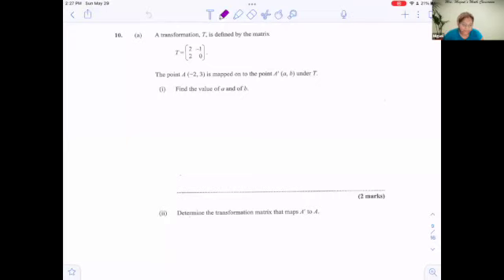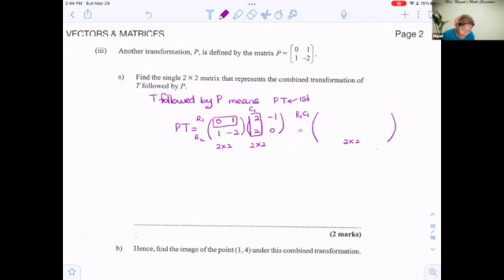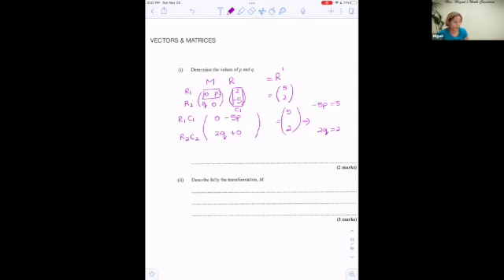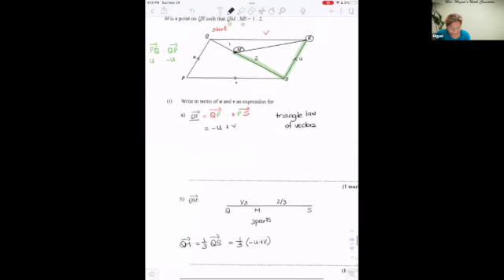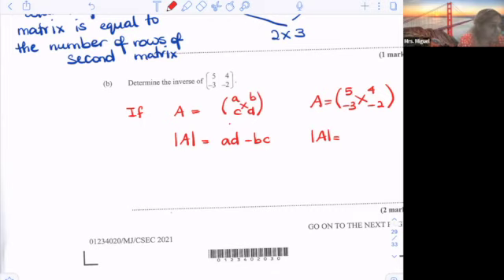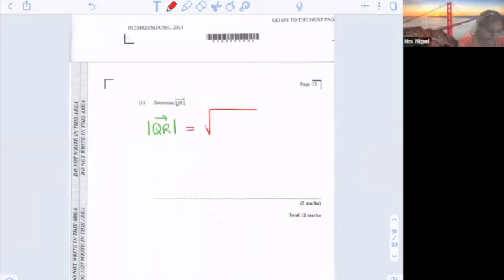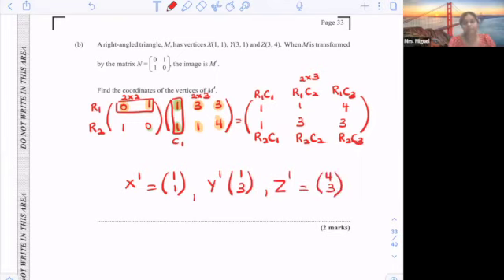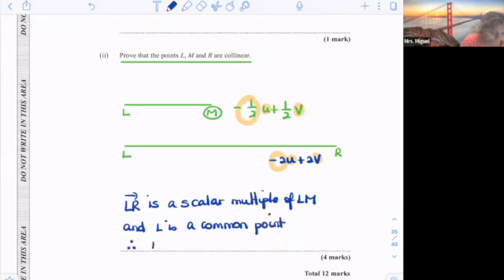June 2022 - Question 10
Broad Topics - Question 10